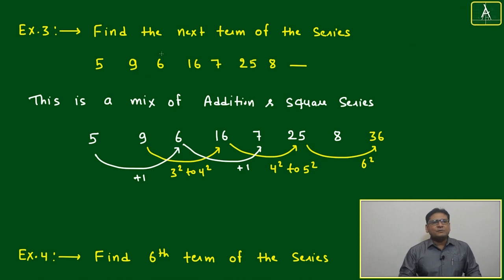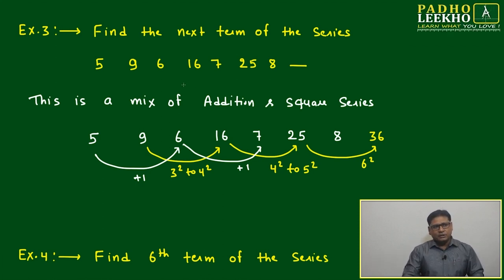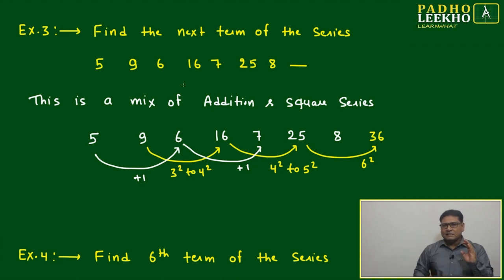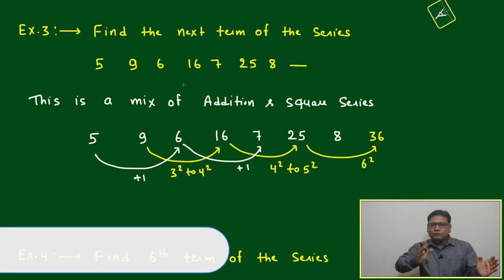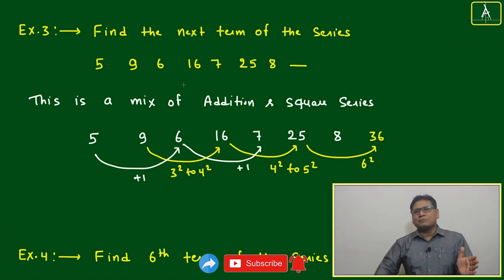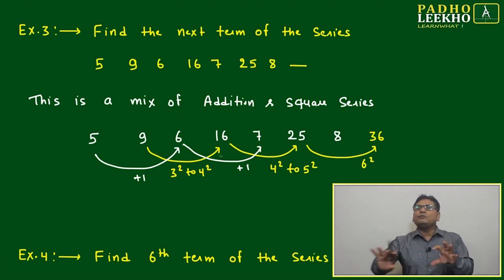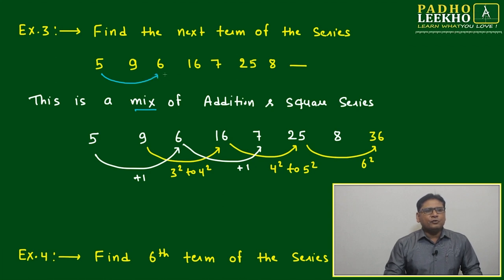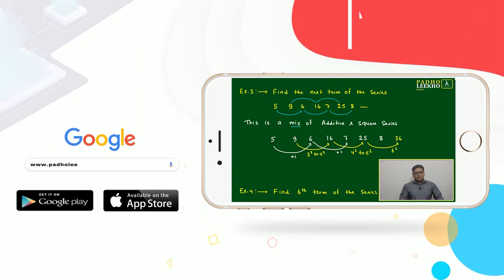NUMBER SERIES TYPE 1 EXAMPLES-3 (S & A PART-4)LR |CAT 2023 | CAT/MBA PREP ONLINE | KUNDAN KUMAR